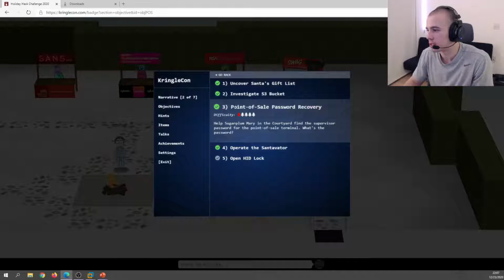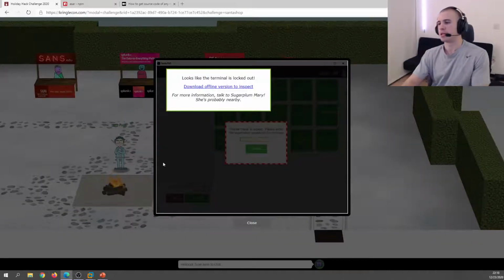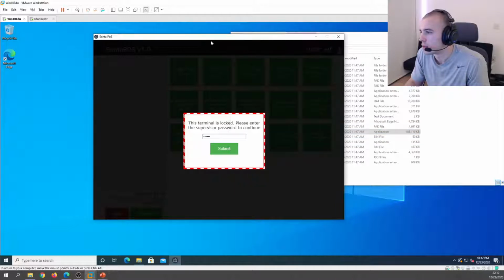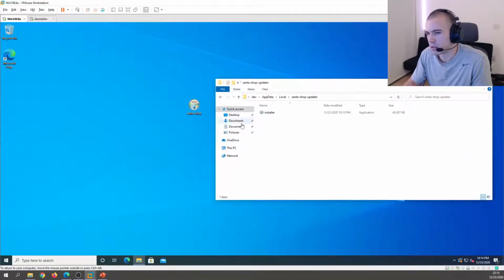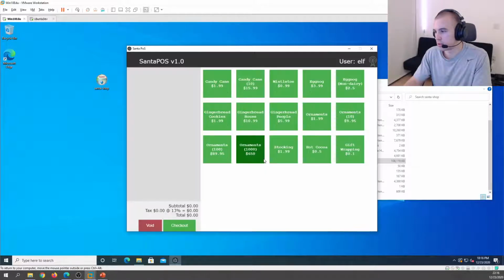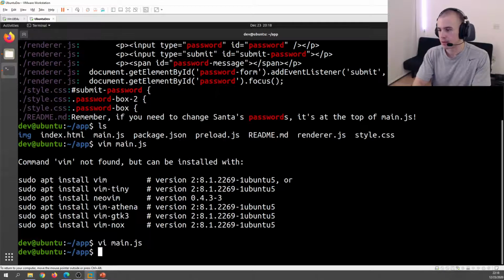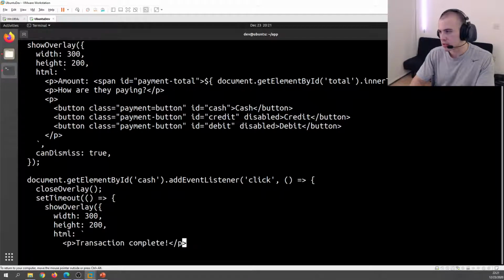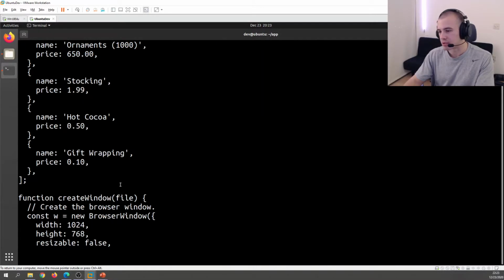Objective 3 - Point of Sale Password Recovery | 2020 SANS Holiday Hack Solution